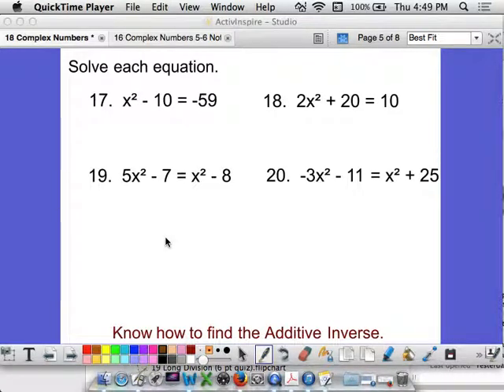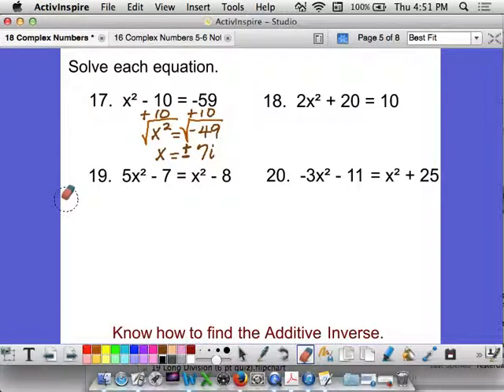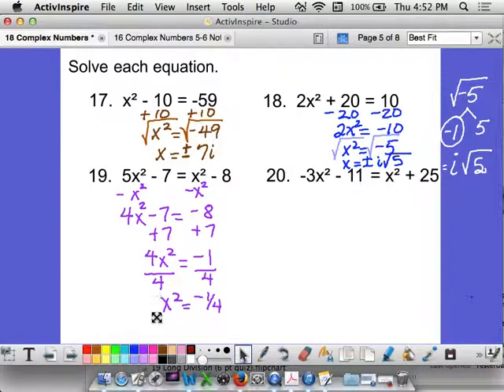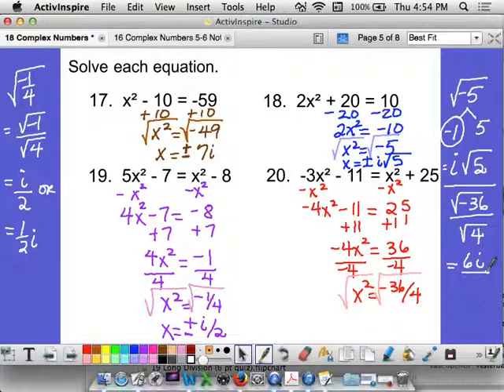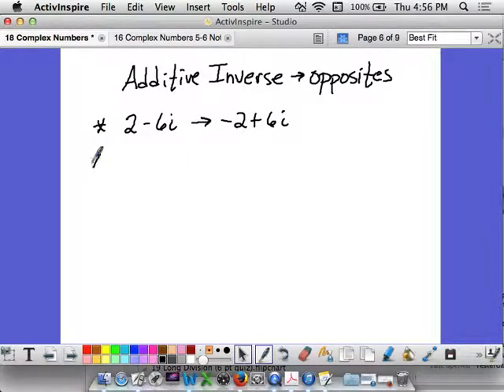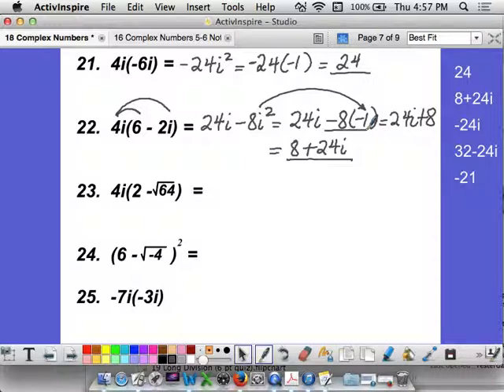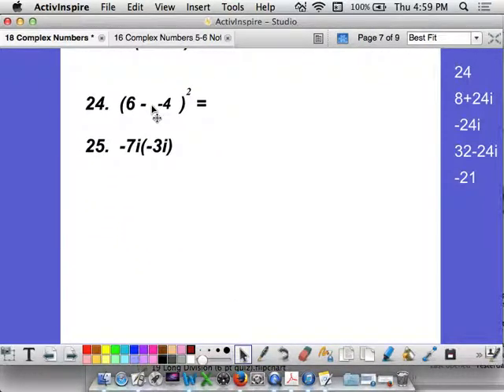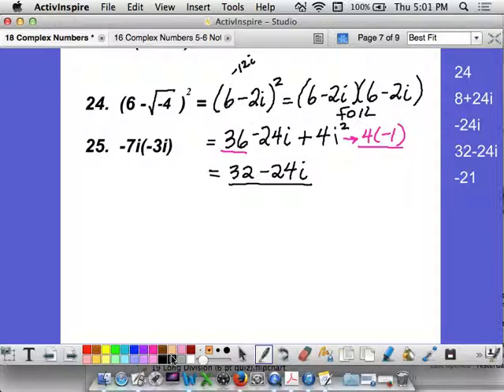Complex Imaginary C